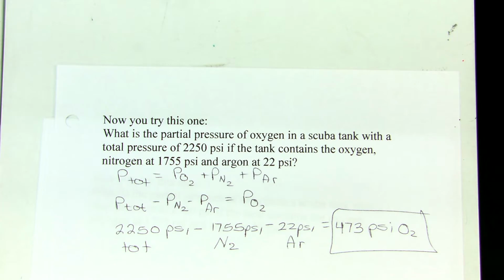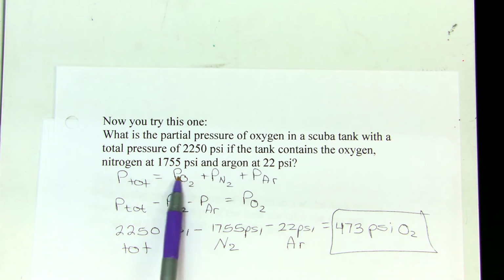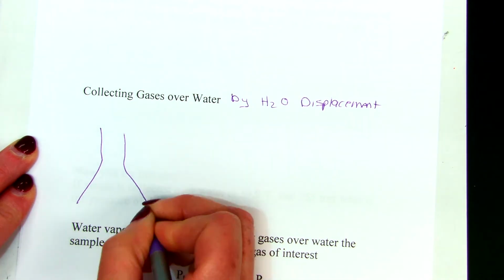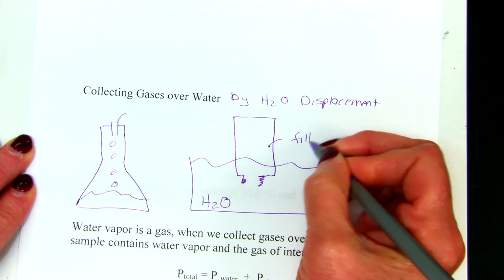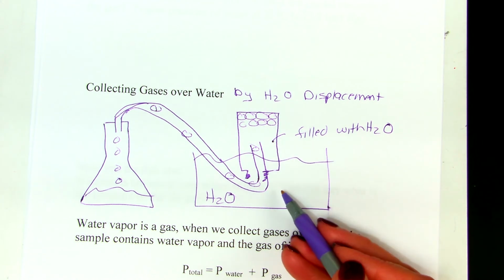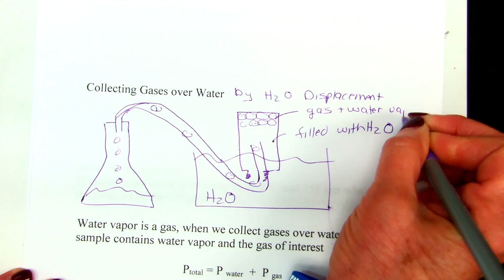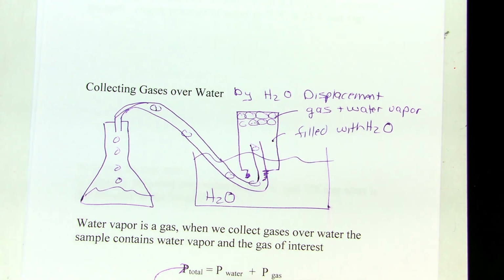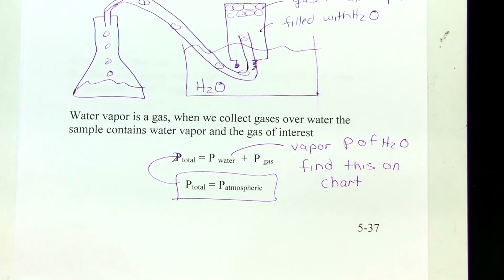segment 5 37